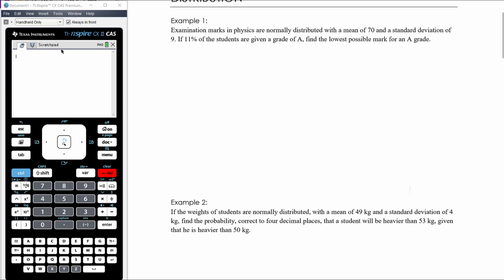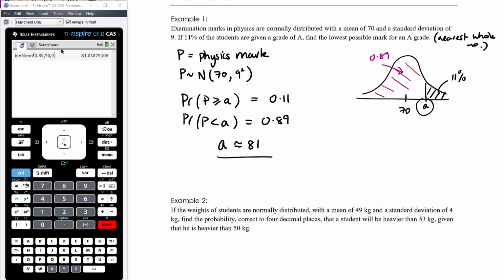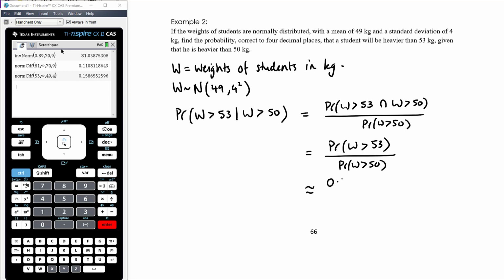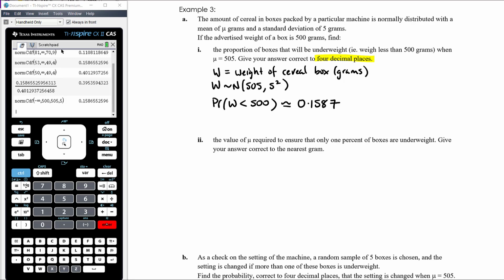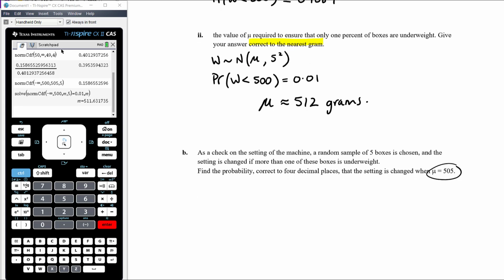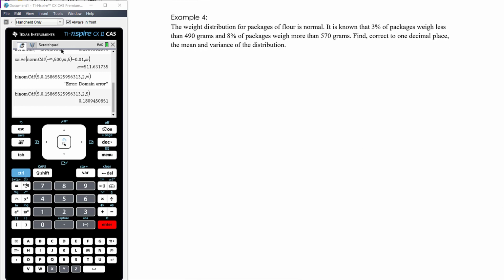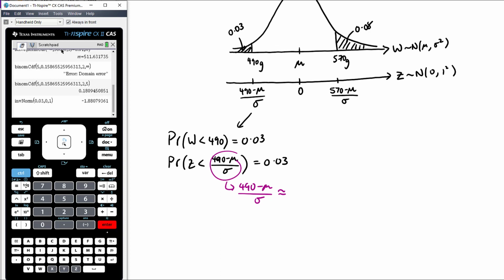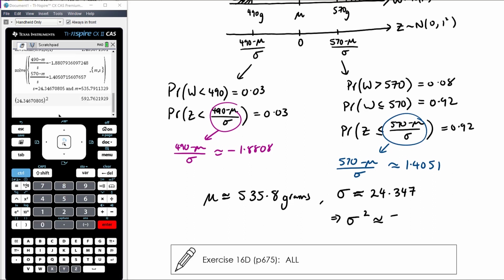Solving problems using the normal distribution | Unit 3 and 4 VCE Maths Methods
My Year 12 VCE Mathematical Methods class are working on the fourth and final Area of Study: Probability and Statistics. Note that in 2020, this Area of Study has been cut down from what is usually in the Study Design.

In this video, we use our understanding of the normal distribution, along with our CAS to solve various problems involving the normal distribution.

This marks the final video for the Probability and Statistics Area of Study in 2020, and hence marks the final piece of new content in the Mathematical Methods Course in 2020. It’s now time to focus on the exams…